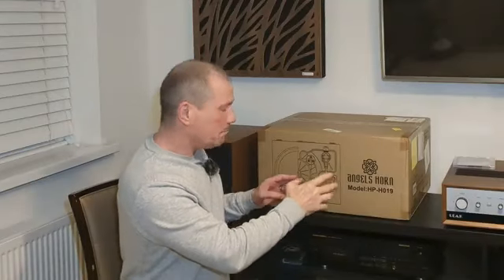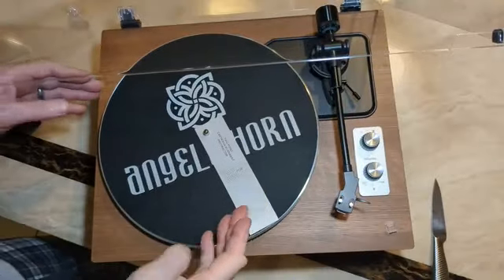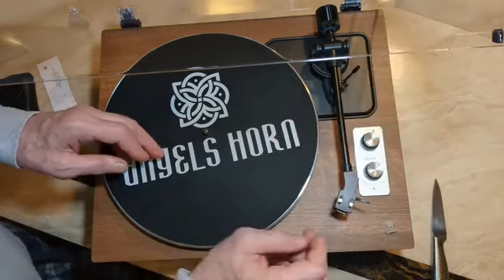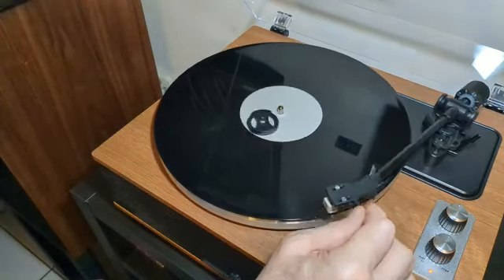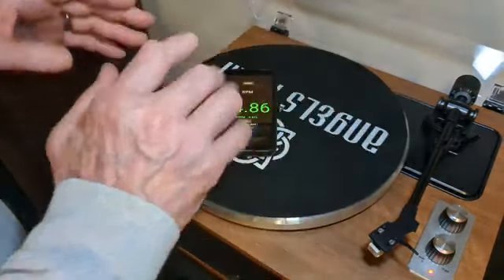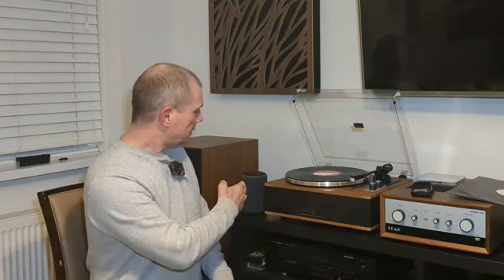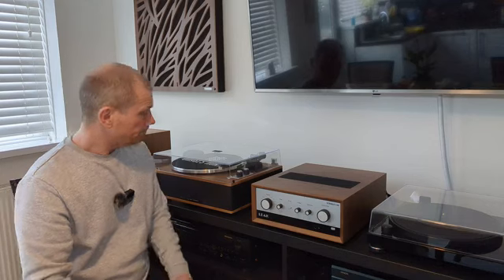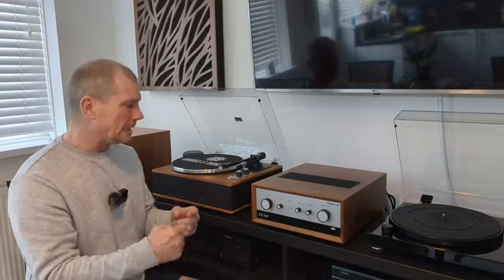Angels Horn H019 All in One Vinyl Record Player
video created by @UTILITARIANTVUK